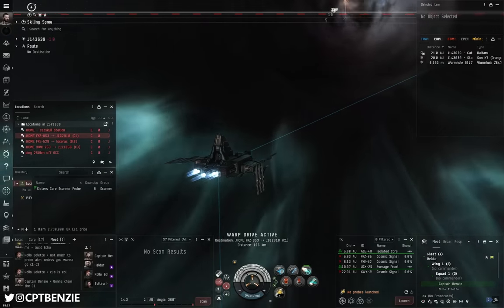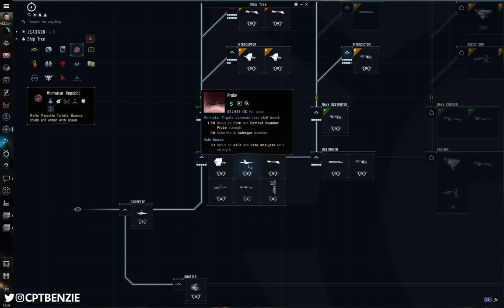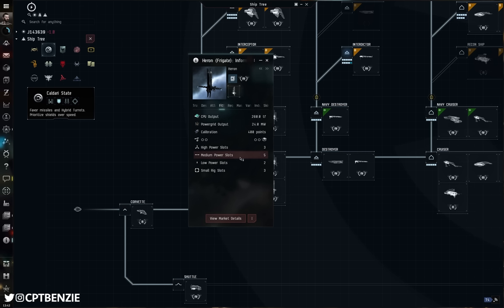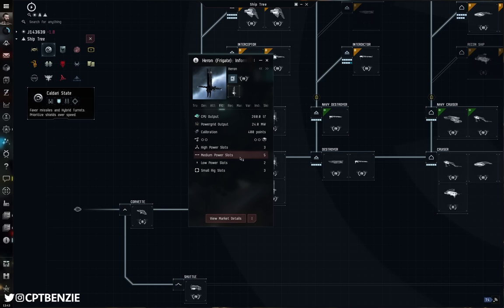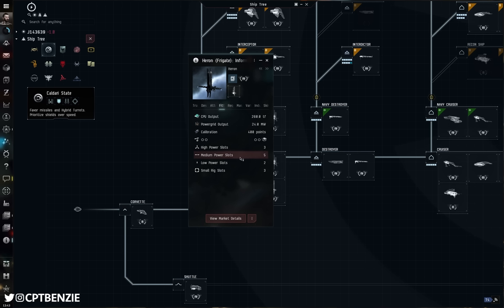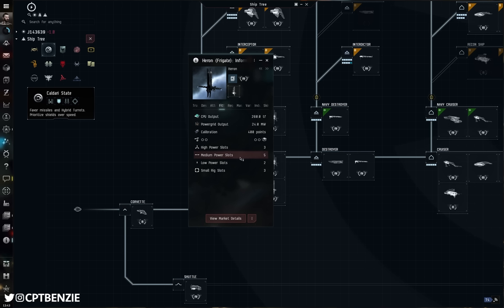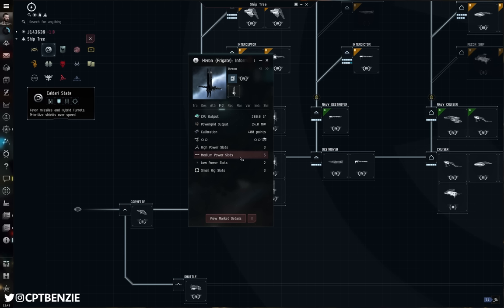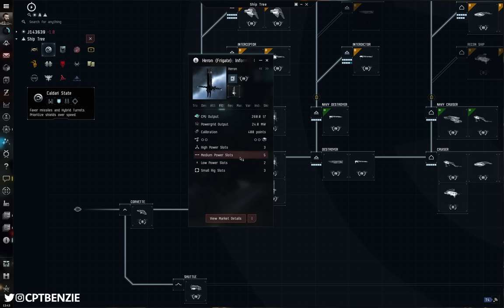Which Explorer Is BEST For You? || EVE Online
If Exploration is your thing in EVE Online, there are loads of options for ships to fly.
But which one is best for you?

👕 • • • • • • • • •  MERCHANDISE AVAILABLE!! • • • • • • • • • 👕